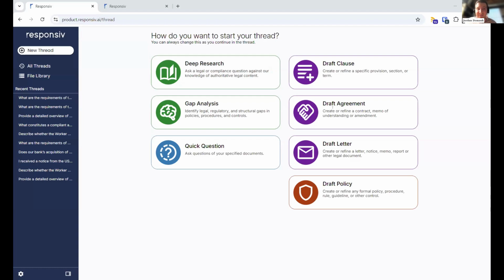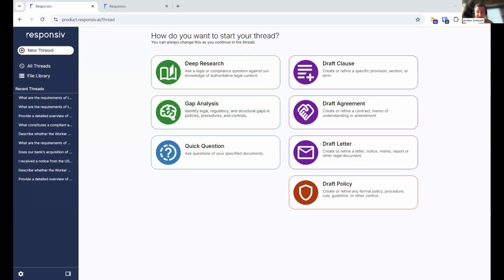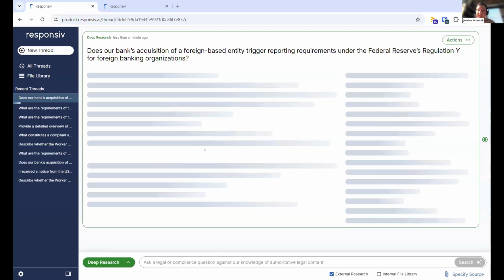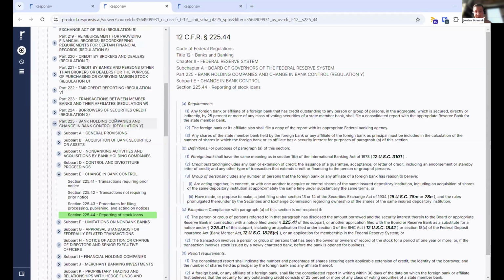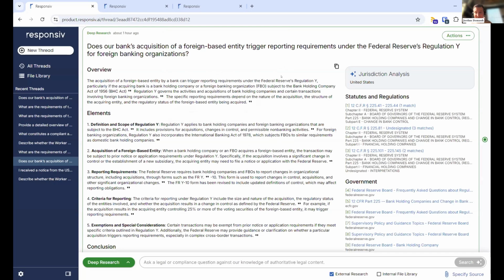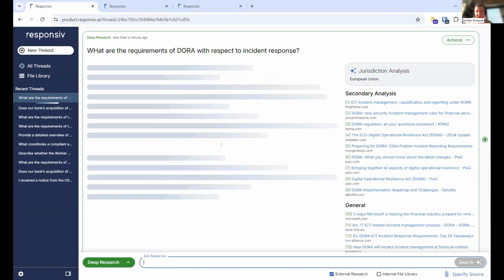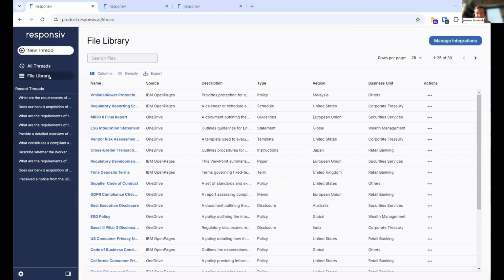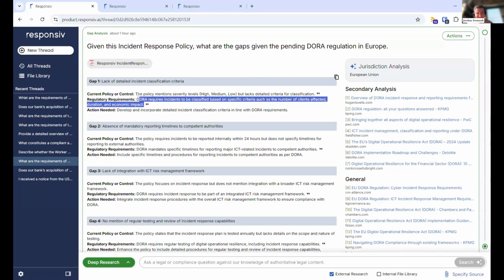Responsiv Demo (HeyCounsel Demo Day)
Responsiv is a legal and compliance automation platform for in-house legal and compliance teams. Responsiv helps customers understand evolving regulations and apply it to their regulatory posture by performing a gap analysis and suggesting necessary changes.